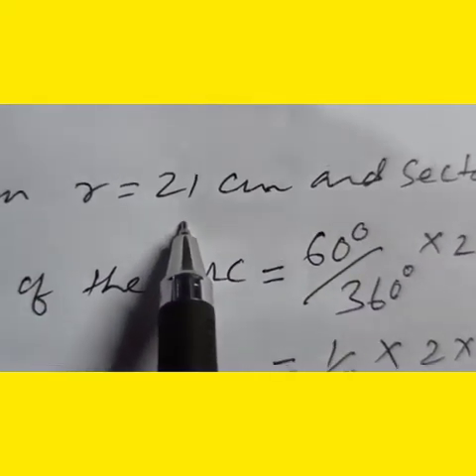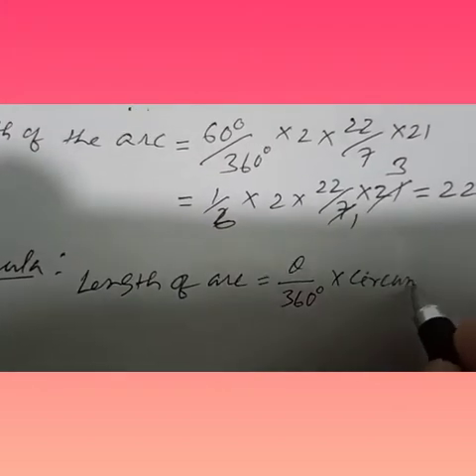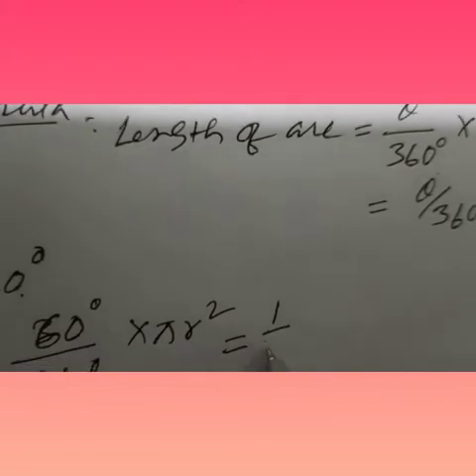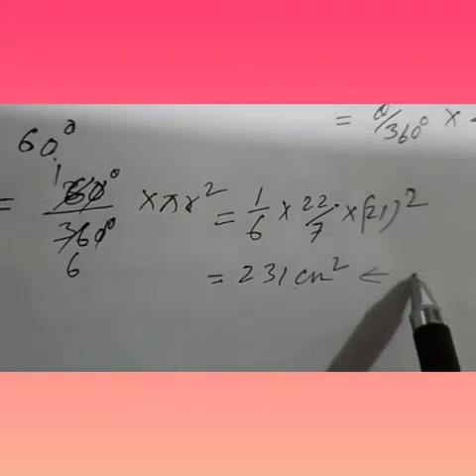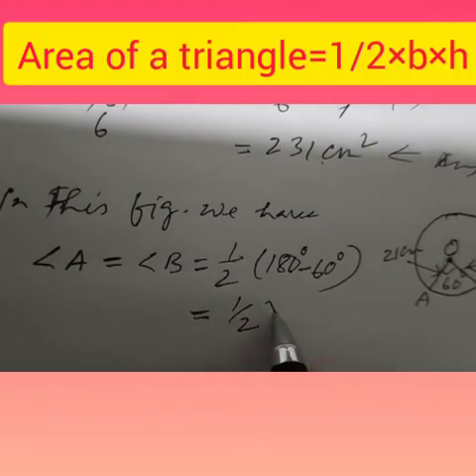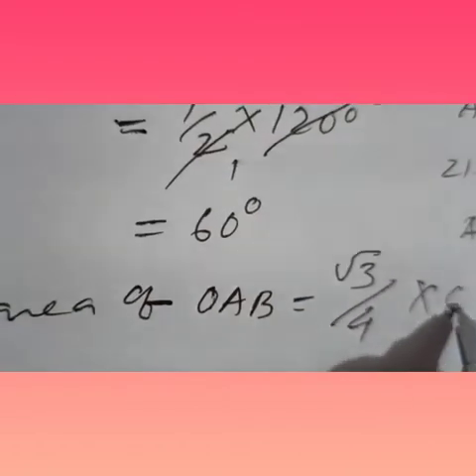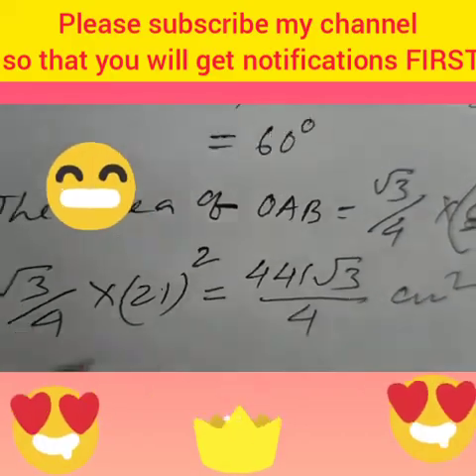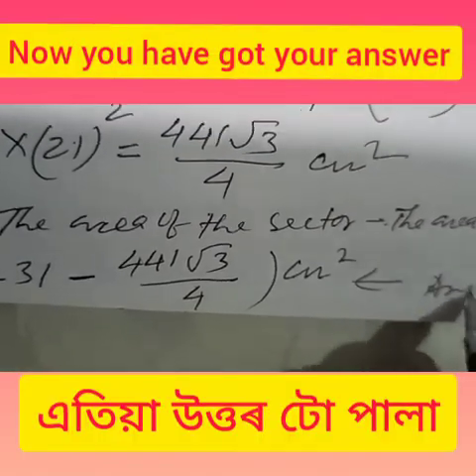Areas related to circle, Exercise 12.2, CL 10, দশম শ্ৰেণী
গণিত, দশম শ্ৰেণী, mathematics, CL 10, areas related to circle, explained briefly, easy to understand